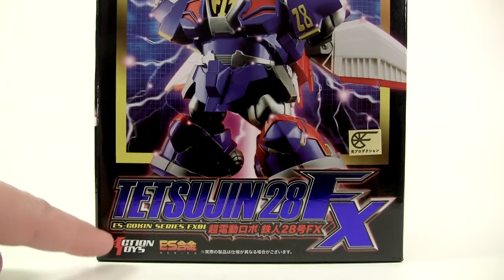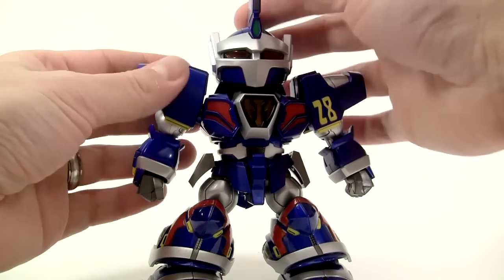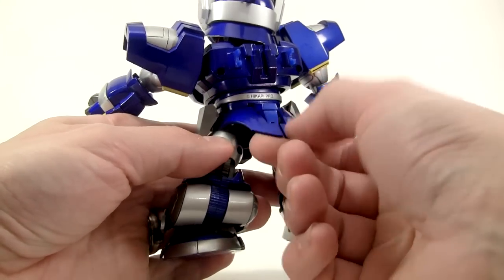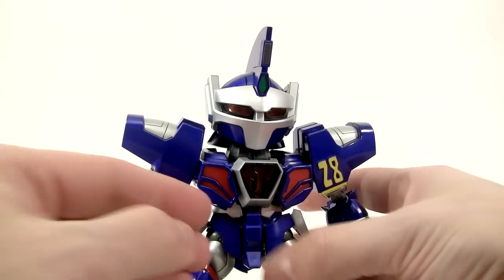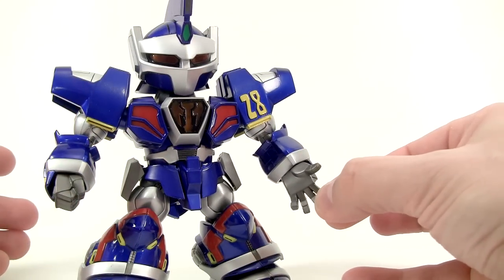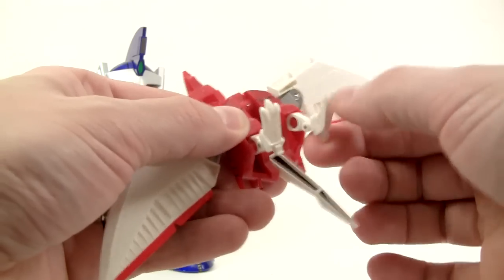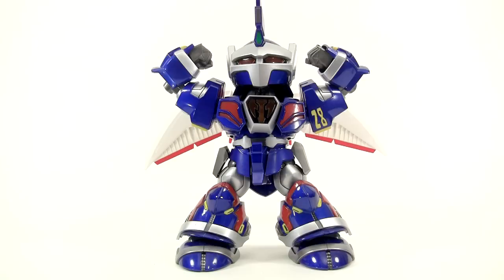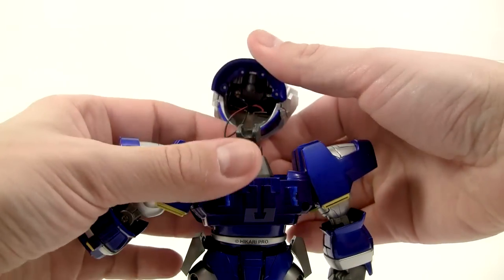Artstorm ES Gokin FX-01 Tetsujin 28 FX robot figure review- CollectionDX